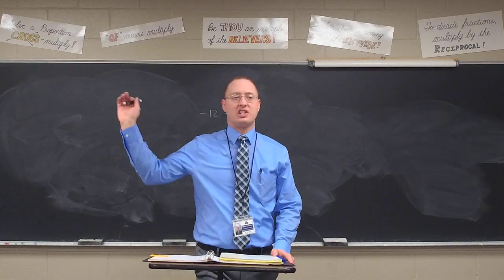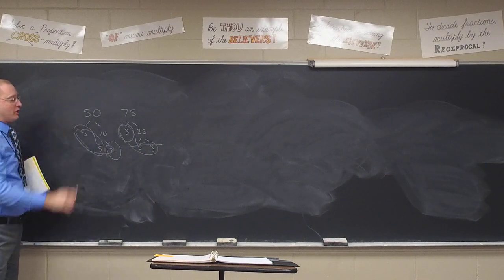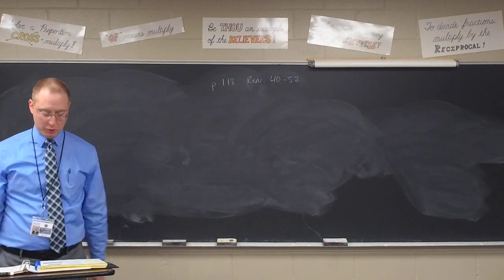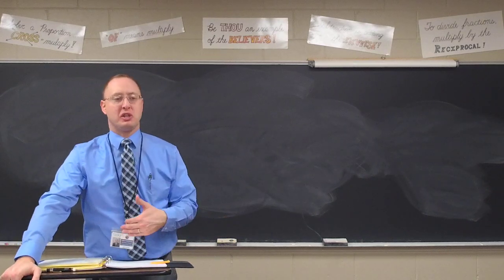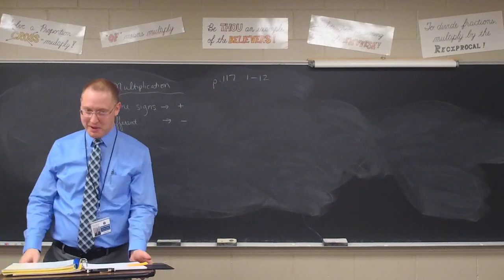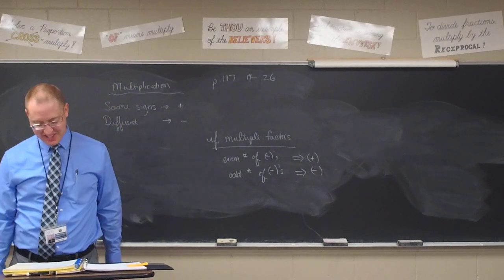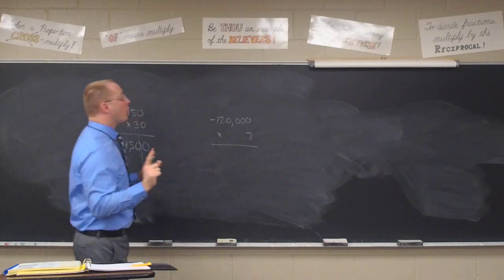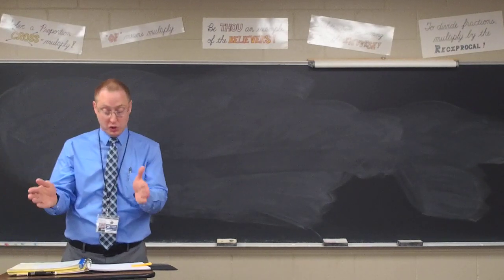Math 7 Lesson 96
Multiplying signed numbers
Take Quiz 10 in the middle of the lesson.